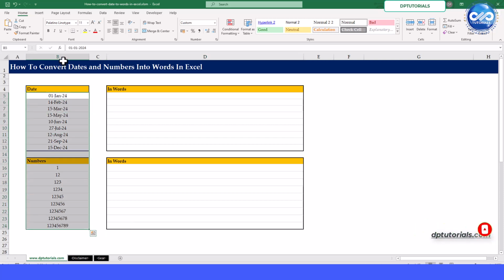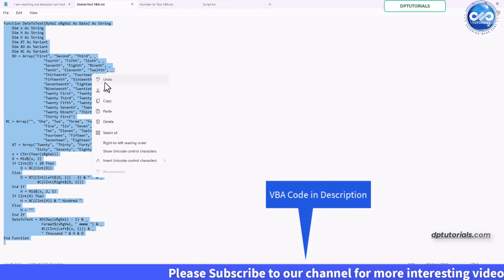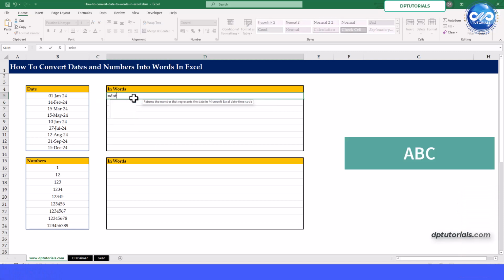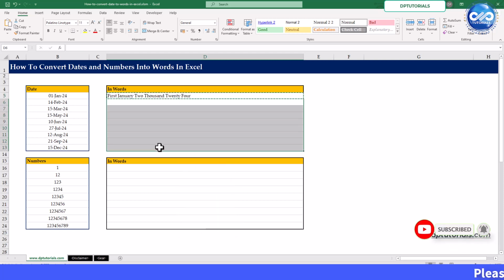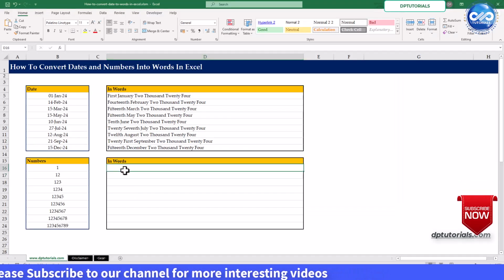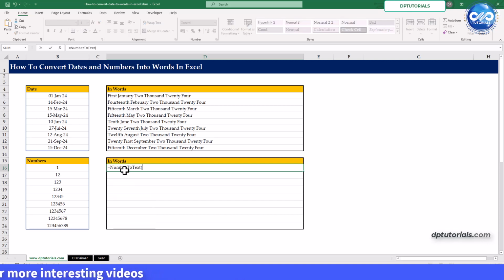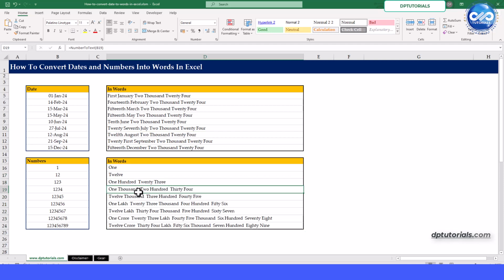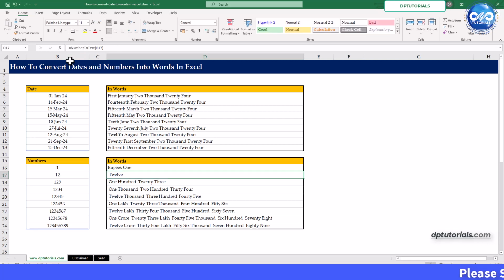How to convert date to words in excel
In today's tutorial, let us learn how to convert Dates and numbers into words in Excel.

I've got the sheet with some example data. Take a look at this column B; we have a list of Dates and numeric values.

First lets add the VBA Code.

1. Go to the VBA editor window
2. Insert a new module
3. Copy this VBA code and paste it here.

💡 **About dptutorials:**

1. Amazon [India]
2. Flipkart